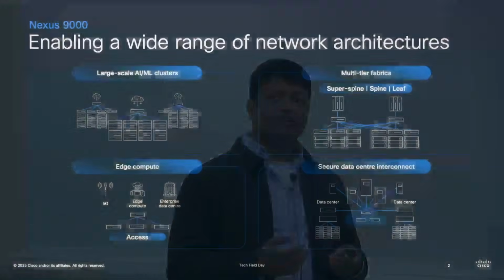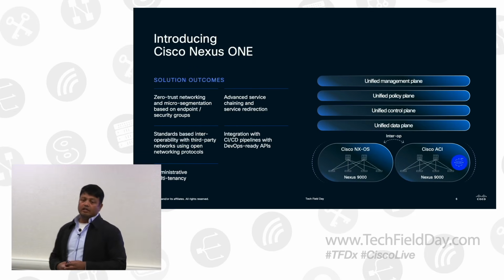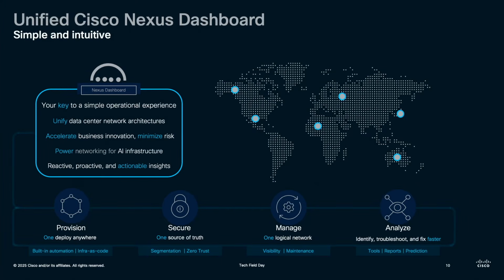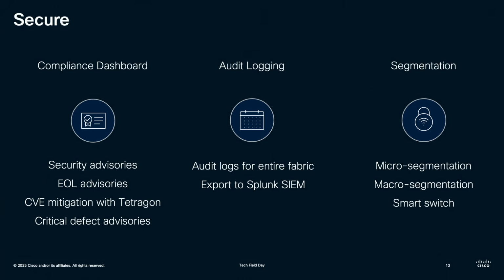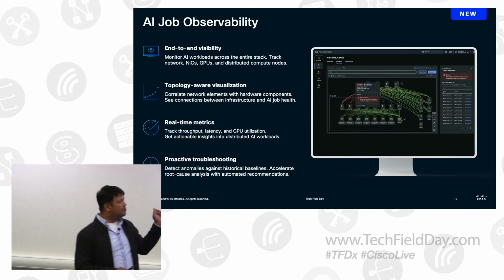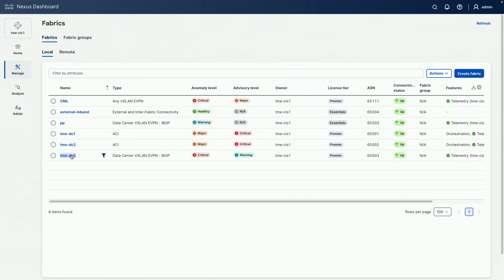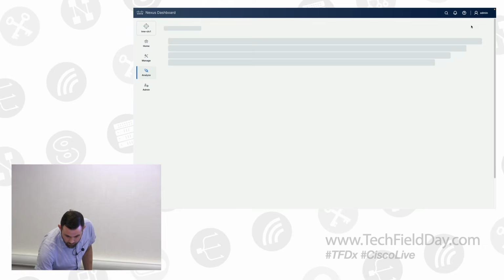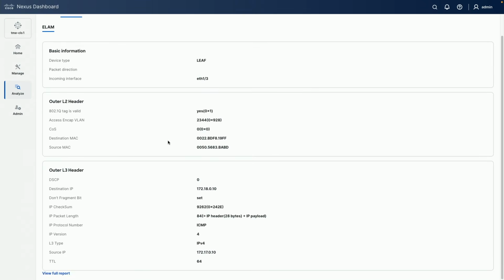Unified Data Center Network Operations with Cisco Nexus Dashboard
Ensure proper network operations for your enterprise with Cisco Nexus Dashboard. Cisco Nexus Dashboard is being reimagined and rebuilt to unify and simplify data center network operations, particularly for diverse deployments of Nexus 9K switches that have evolved over the past decade. These deployments span traditional two-tier and three-tier architectures, large-scale HPC and AI/ML clusters, service provider edge data centers, and secure data center interconnects. Historically, these deployments relied on two distinct architectural options: Cisco NX-OS (supporting classic Layer 2/3 and VXLAN overlays) and Cisco ACI (controller-driven with VXLAN underlays). The Nexus Dashboard aims to bridge these architectures, delivering consistentcy in areas like zero-trust networking (ZTN) with micro-segmentation, advanced service chaining, third-party interoperability, CI/CD pipeline integration, and administrative multi-tenancy, effectively unifying data, control, policy, and management planes.

The re-architected Nexus Dashboard 4.1 (expected in July) moves away from a standalone application model to a fully integrated, modular single application, designed to support the Nexus ONE unification vision. This platform provides comprehensive lifecycle automation for Nexus and MDS product lines, and in certain cases, even extends to Catalyst products for VXLAN EVPN automation in campus environments. Nexus Dashboard's capabilities are categorized into four core areas: provision, secure, manage, and analyze. Provisioning allows users to bootstrap and build various fabric types (classic LAN, VXLAN EVPN, AI/ML clusters, DCI, media, BGP routed, data broker) from scratch using a fabric builder, and manage incremental configurations. The secure aspect offers compliance dashboards, security advisories, CVE mitigation plans (via Tetragon agent), critical bug alerts, audit logging, and micro-segmentation capabilities.

For managing data center networks, Nexus Dashboard facilitates fabric upgrades, including hitless upgrades, pre/post-upgrade snapshots, and change control with approval workflows integrated into systems like ServiceNow. The analytical capabilities provide extensive network visibility, from global topology views down to link-level details, and advanced AI/ML job visibility to correlate network performance with GPU workloads. Troubleshooting is enhanced with connectivity analysis (showing flow paths and potential hotspots), delta analysis for configuration comparisons, and traffic analytics that go beyond traditional flow records to provide scaled NetFlow-type insights into top talkers and application-specific bandwidth consumption. The platform also promises future support for third-party VXLAN fabrics for a truly unified management and visibility experience.

Presented by Sunil Gudurvalmiki, Senior Director, Product Management, Data Center Networking, and Joey Ristaino, Technical Leader, Technical Marketing, Data Center Networking. Recorded live at Tech Field Day Extra at Cisco Live in San Diego, CA on June 10, 2025. for more information.